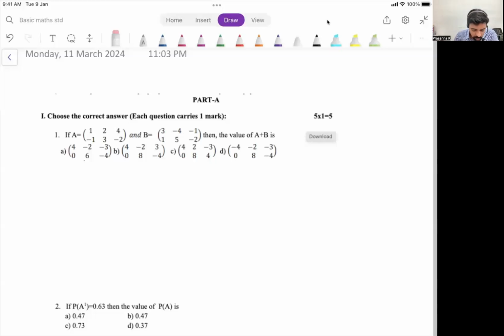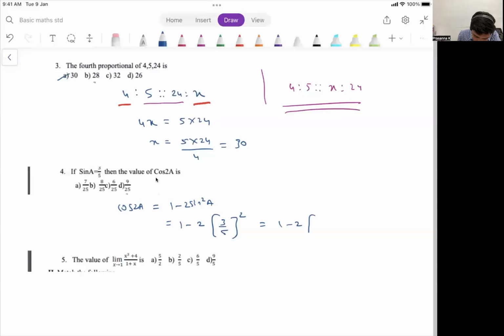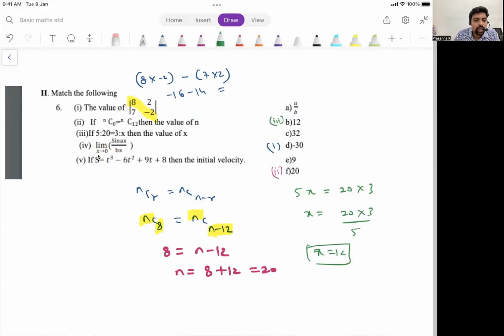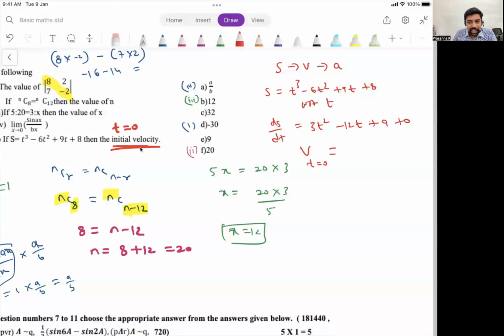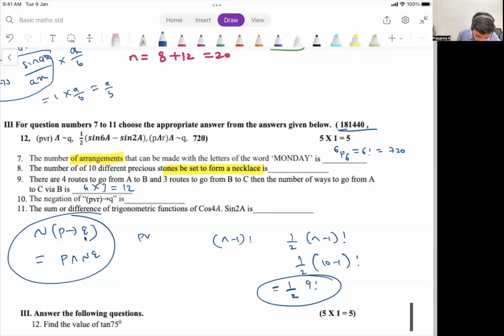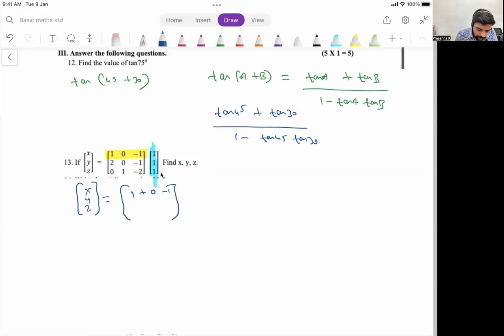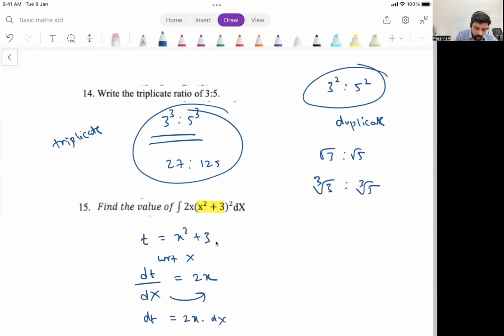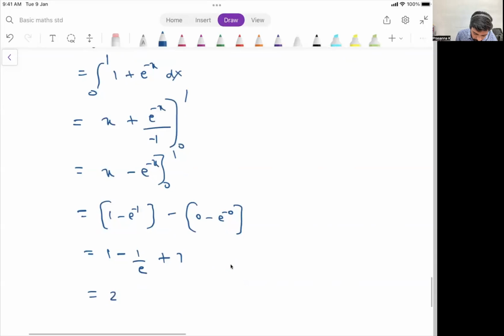2nd PUC Basic maths Part A - PU board model paper 2023-2024